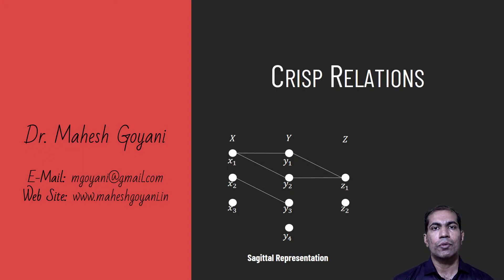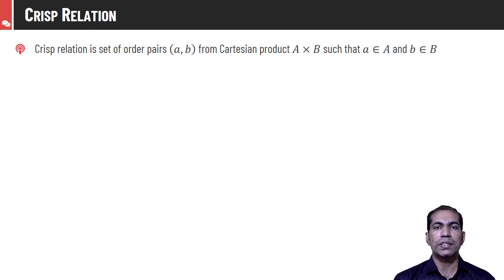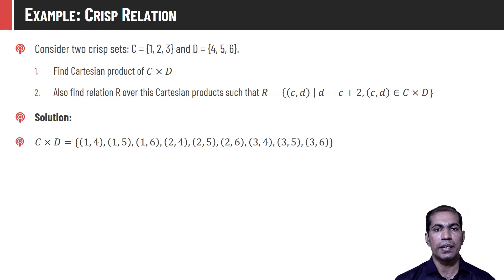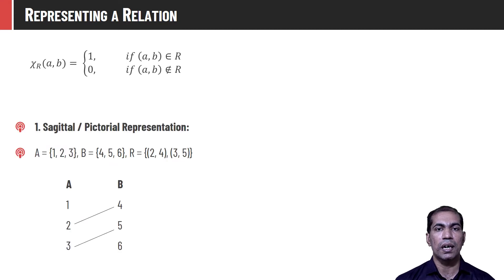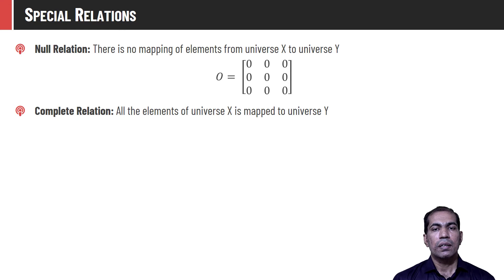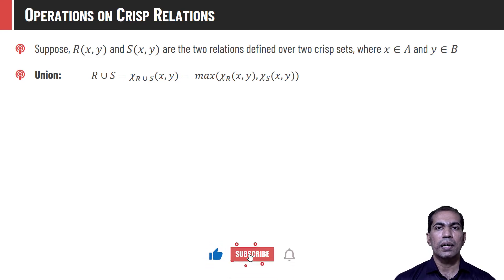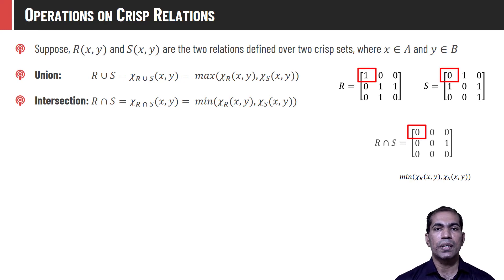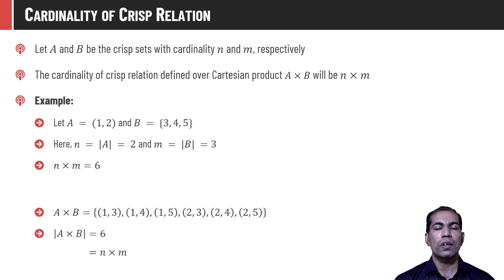Crisp Relations || Relation on Crisp Set || Fuzzy Logic || Soft Computing || L-12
Topics covered in this video:
   - Crisp relation
   - Representation of crisp relation
   - Special relations
   - Operations on crisp relation
   - Cardinality of crisp relation
   - Composition of crisp relation